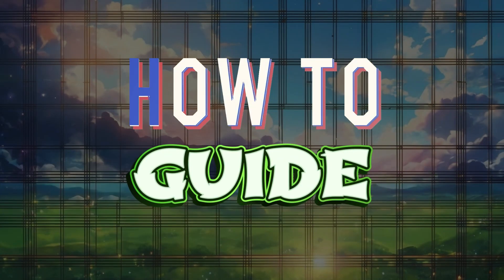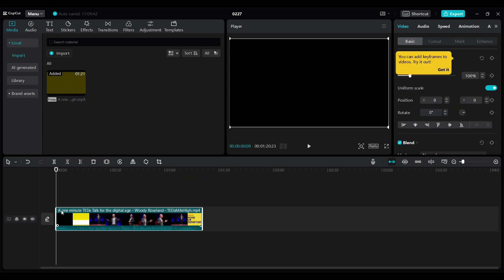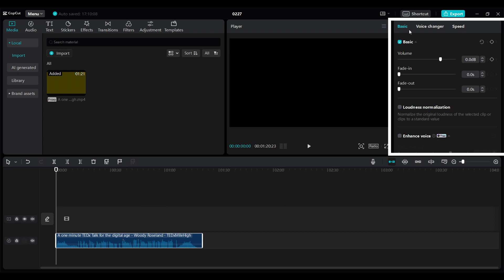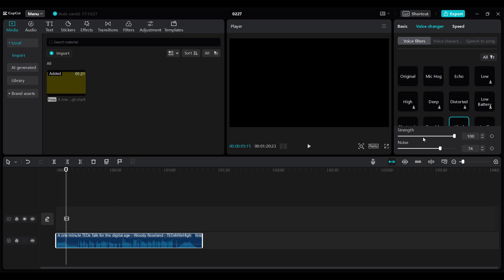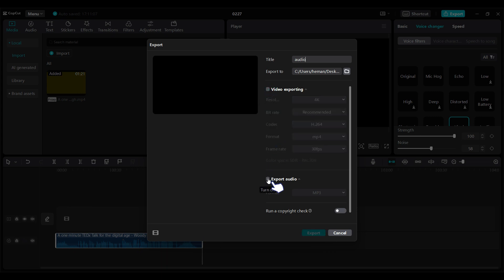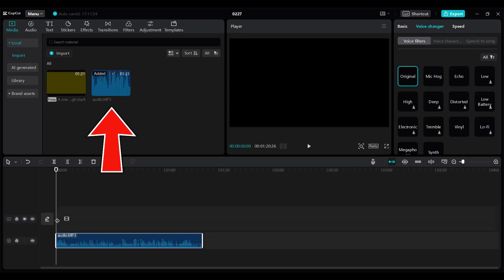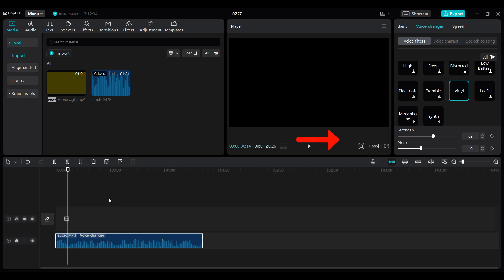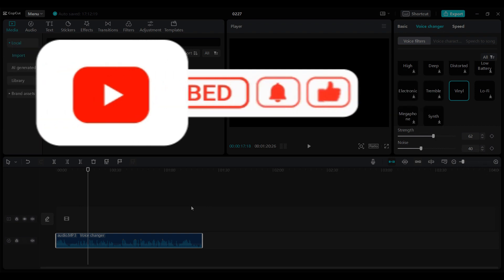How to Lower Audio Quality in CapCut 2024 (CapCut Tutorial)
Discover the easy way to achieve a unique audio aesthetic in your CapCut videos by tuning in to our latest tutorial! Uncover the secrets of lowering audio quality effortlessly, giving your content a distinct vibe. Say goodbye to the ordinary and embrace the power to customize your audio experience on CapCut. Join us for a quick dive into the art of adjusting audio quality – it's all about adding that special touch to make your videos stand out. Watch now and elevate your editing game with this simple yet game-changing technique!